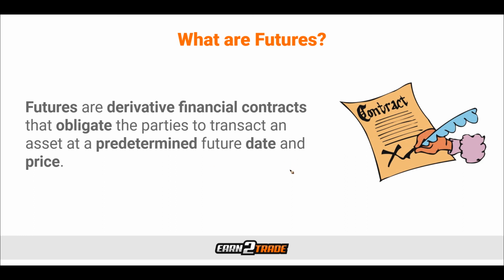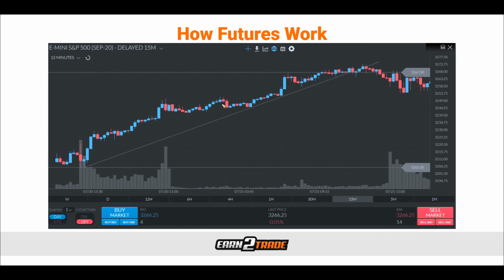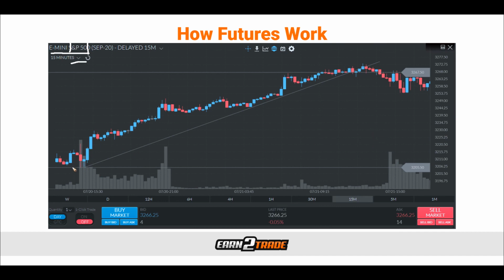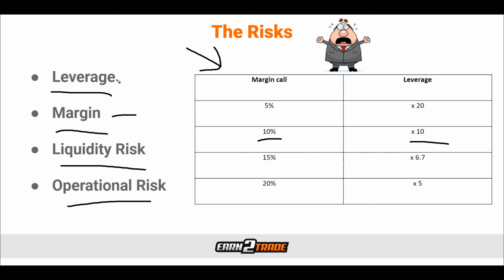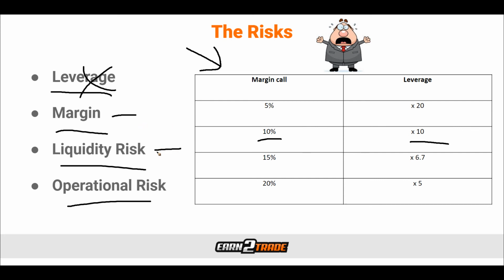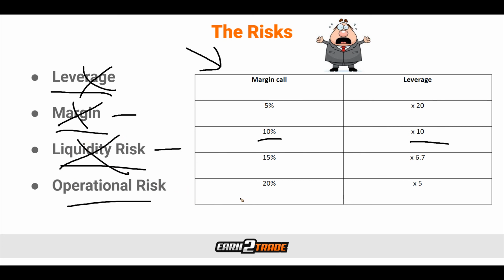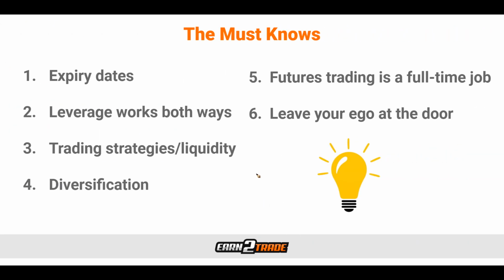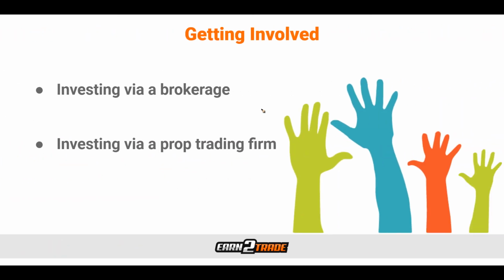How To Trade Futures For Beginners - All You Need to Know About Futures Trading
While Michael J. Fox, a.k.a. Marty McFly, may have gone “Back to the Future,” we are trying to look forward to the future. The goal in futures trading is to try and predict the direction of an index, asset, or commodity. Even though we have seen the emergence of different types of futures contracts, futures markets in one form or another have been around for hundreds of years. Yes, hundreds of years!

Let us imagine jumping into a time machine to cast ourselves back a couple of hundred years ago. At the time, merchants had to risk shipping grain across the world without knowing the price when they landed. How do you price goods if you don’t know the amount you will be paying for your main ingredient? The ability to sell your product before delivery is a huge help. On the flipside, guaranteeing receipt of produce at a specific price allows businesses to plan ahead. Even back in the 1800s, the concept of margin was very much a talking point. If you paid upfront in full and the goods didn’t arrive, you have lost everything. So, paying a percentage of the overall value upfront (margin) with the balance on delivery gave everyone an incentive to make the system work.

0:00 Music Intro
0:13 Intro
1:01 Disclaimer
1:20 What are futures?
2:50 Futures markets
4:10 How they work
7:57 The risks
12:20 The must-knows
14:56 Getting involved
16:27 Trading plan
16:55 Choosing an asset and final thoughts

Whether you want to know more about Futures Trading or any other topics, Earn2Trade has you covered!